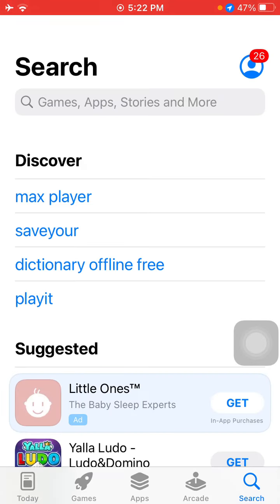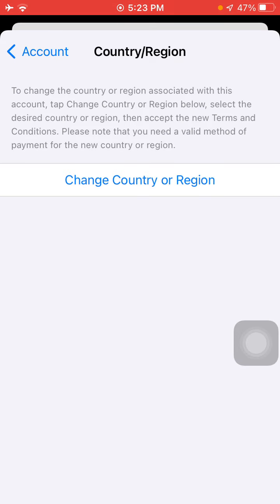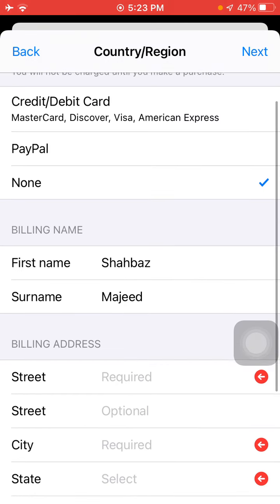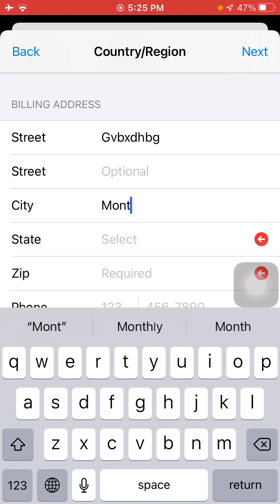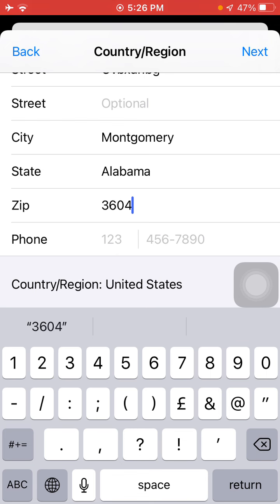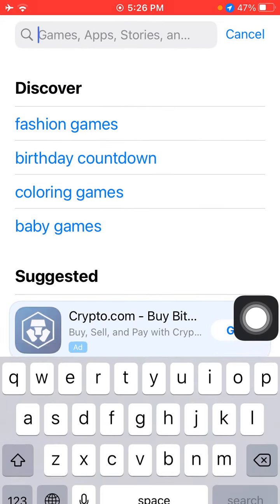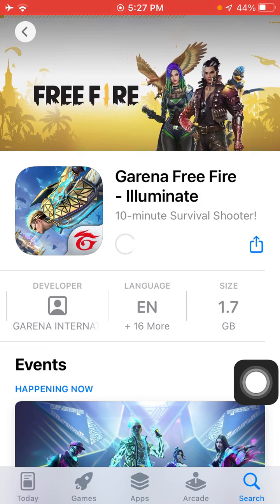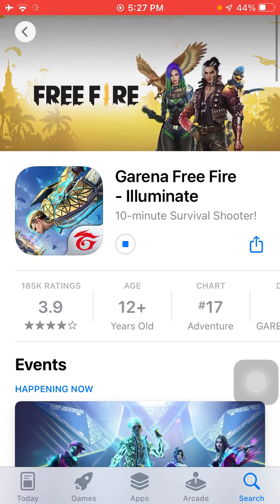How to download free fire in iphone after ban || how to download free fire on ios || ff on ios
Cydia App No Jailbreak
iphone free fire download

how to download free fire in iphone without app store
free fire max download
how to download free fire max in iphone
how to install free fire max in pc
free fire max download in india
how to download free fire in ipad